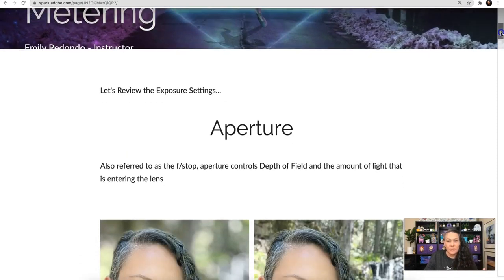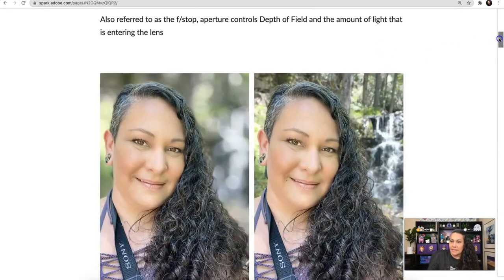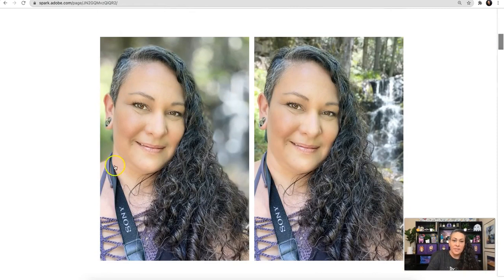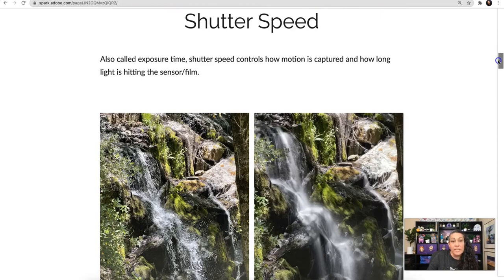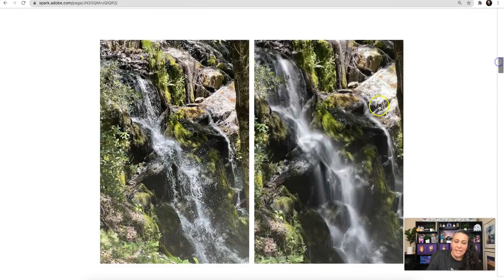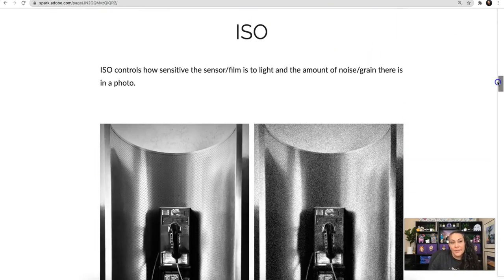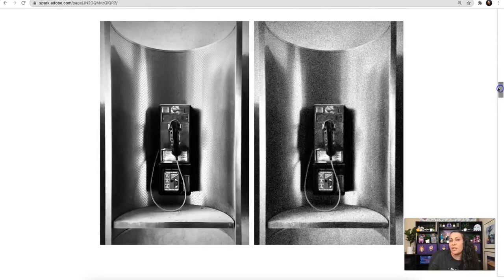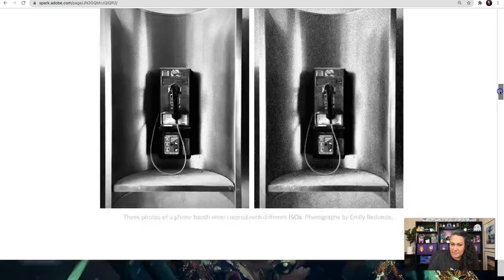05-01 Quick Review of Exposure Settings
Before we jump into the Exposure Triangle, let's review what you learned last week!